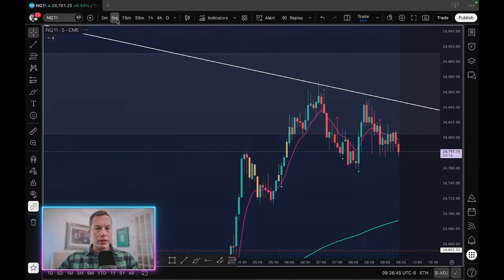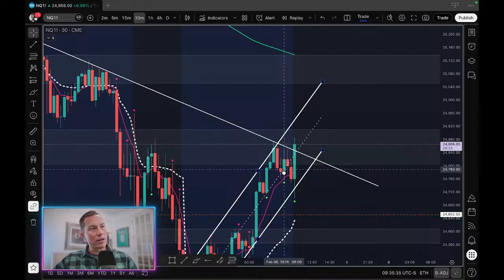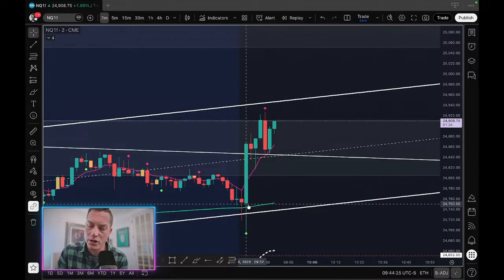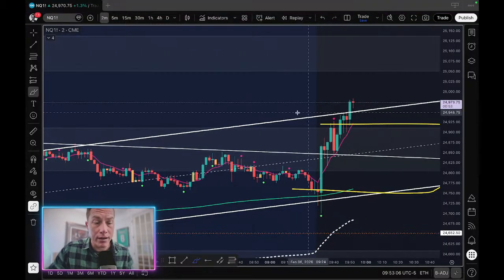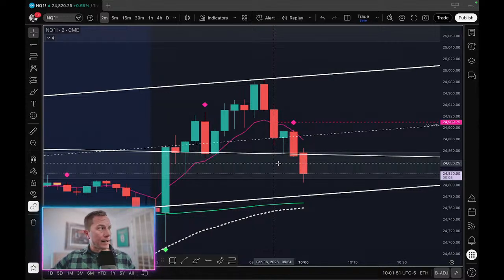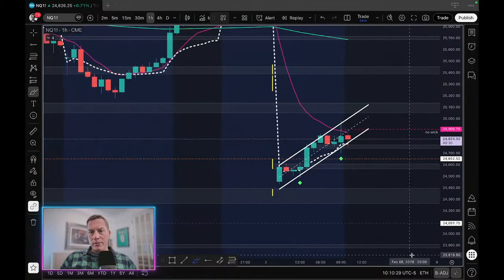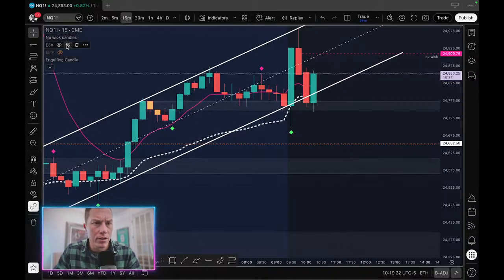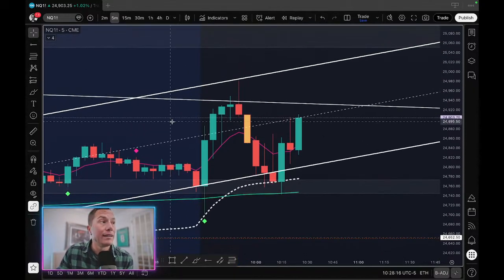NQ Trading LIVE | Learn How To Make Money